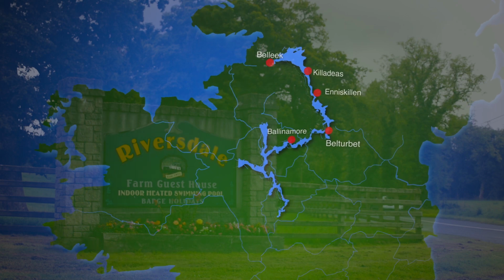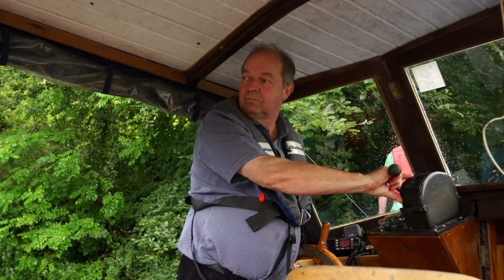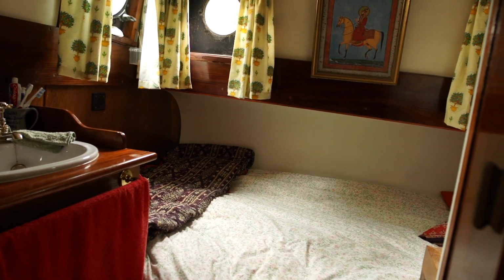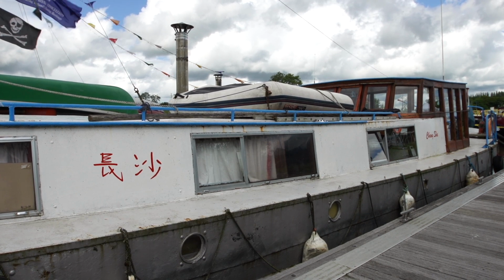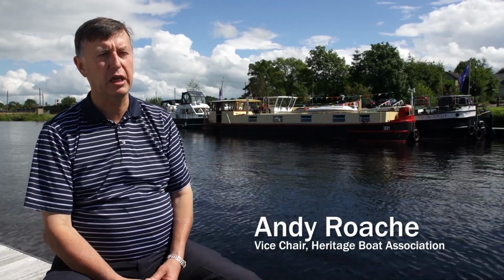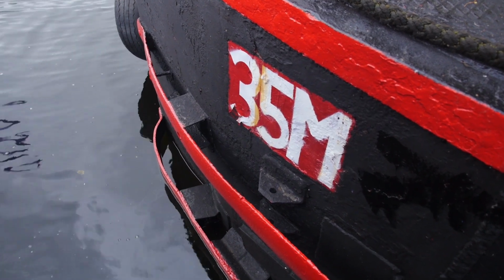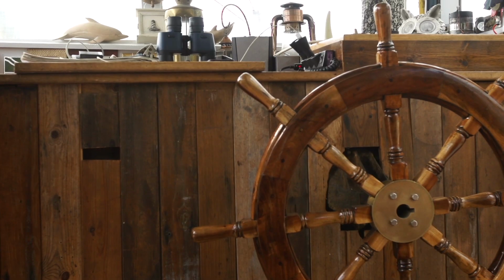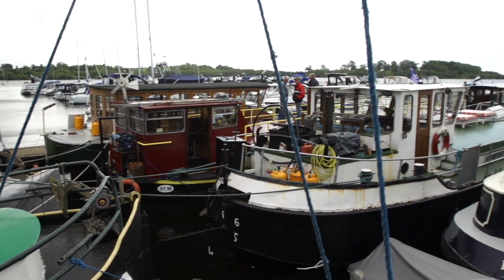Heritage Boats Explore Lough Erne 2014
The Heritage Boat Association travelled en masse to the Erne System in Summer 2014 brining with them good cheer and a Bolinder Engine. This is their trip.

Waterways Ireland supported the trip and the making of the video.